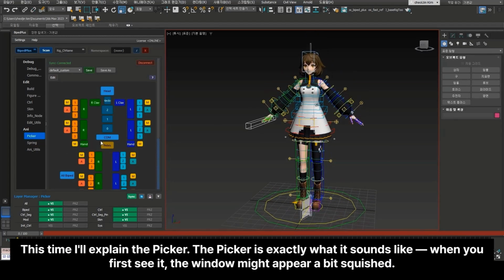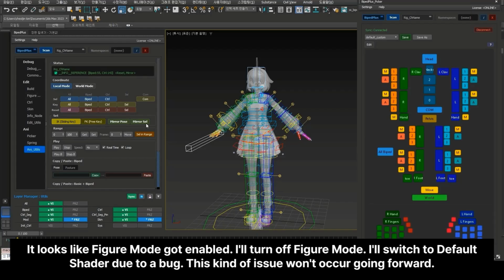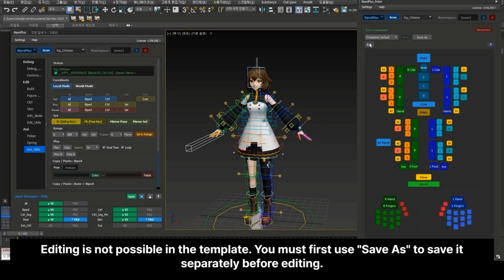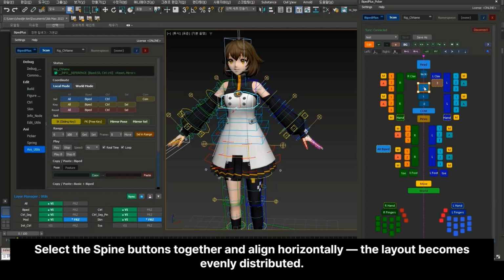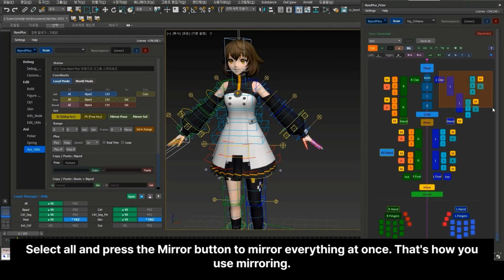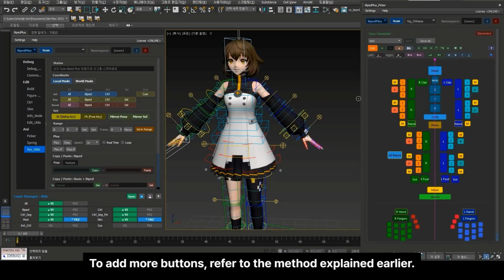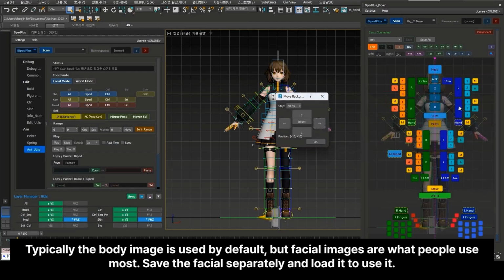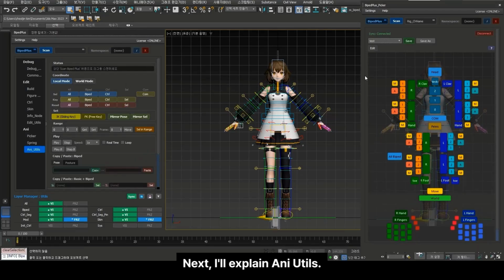BipedPlus Ep.8 | Picker — Setup · Button Edit · Background Image Customization | OtakuSolutions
From basic Picker setup to adding buttons, alignment tools, background images, and saving Presets.
Covers Template Mode vs Edit Mode, mirror function, and how to separate face/body Picker layouts.

⏱ Timestamps
00:00  Start
00:03  Picker intro
00:44  Scan to activate Picker UI
01:45  Template Mode vs Edit Mode
02:08  Save As (your own name)
02:38  Adding buttons · resize · move
03:08  Button color & alignment
03:20  Alignment tools (left/center/right/equal spacing)
03:37  Mirror function
04:01  Info view (target node check)
05:01  Set image as Picker background
05:11  Transparency & position adjustment
05:30  Face/body Picker separation
05:36  Save Preset
06:09  Closing

Voiceover uses AI TTS.